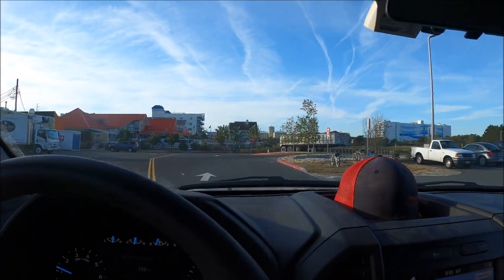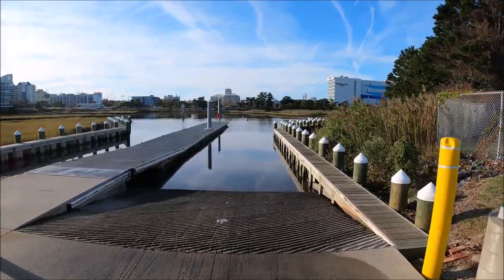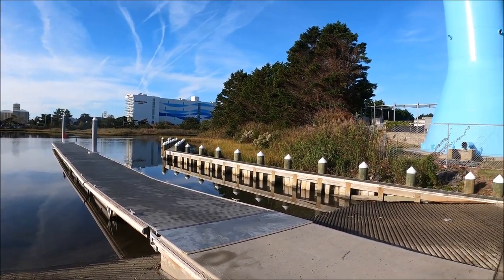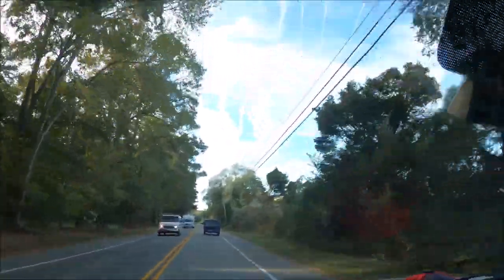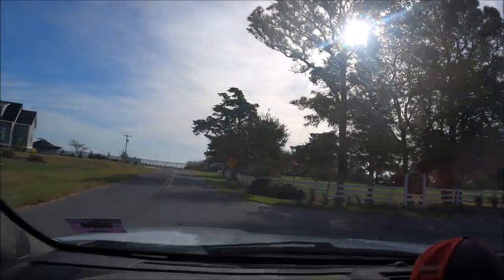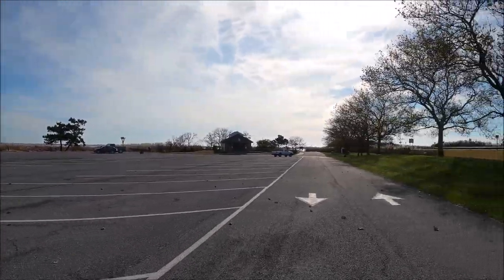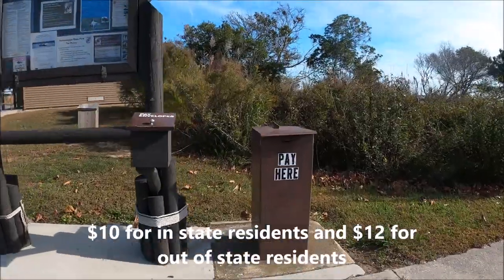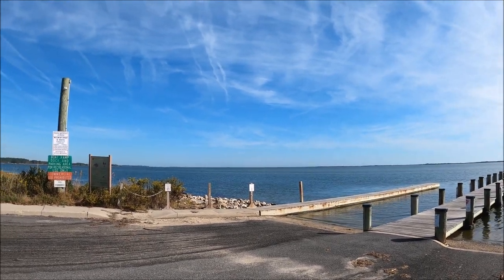An Info Guide For Public Boat/Kayak Ramps in Ocean City Maryland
Here is a guide to the most common Ocean City boat and kayak ramps.  Each ramp has basic directions to get there, what the best fishing spot is near the ramp, parking, and if any fee's are involved.  Whether you are buying a boat and not sure where to launch, or visiting on vacation with a boat, this guide will help you out a lot.

There are other boat ramps in the area, but these are the most common used ramps.

Boat ramps covered are:
-Isle Of Wight Kayak Launch
-Ocean City Boat Ramp on 64th St (Address: 123 Seabay Dr, Ocean City, MD 21842)
-Worcester County ramp on Gum Point Rd by Ocean Downs Casino (Address: Gum Point Rd, Ocean Pines, MD 21811 or Google search Gum Point Landing)
-Commercial Harbor/Sunset Marina (For directions, Google search West Ocean City Boat Ramp)
-Assateague State Park Ramp
-South Point Ramp (Address: 5820 S Point Rd, Berlin, MD 21811)